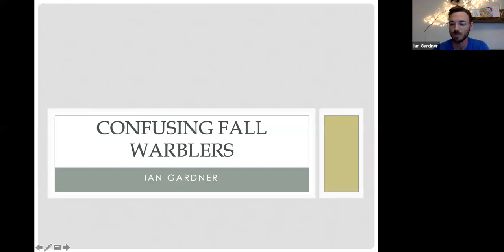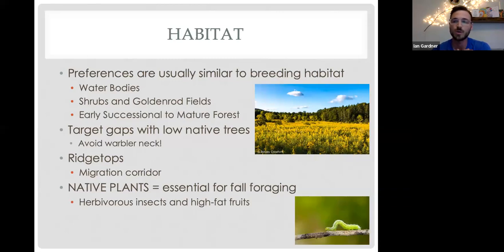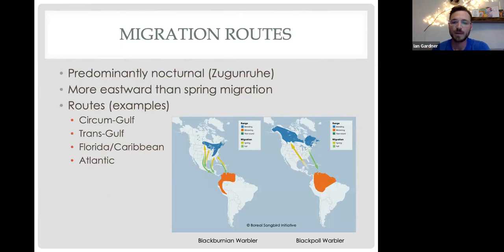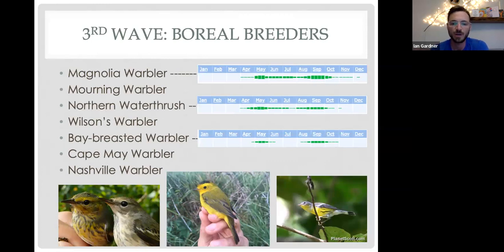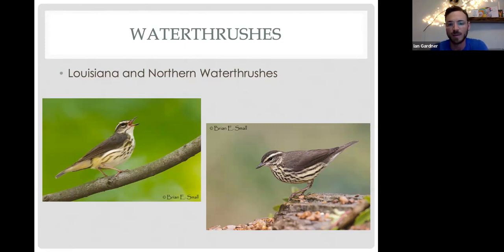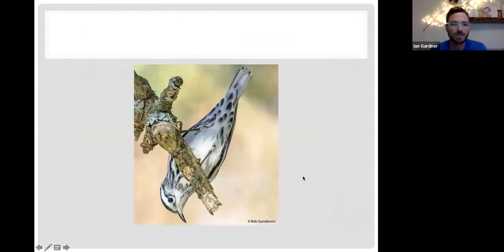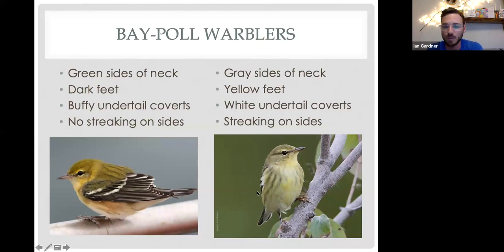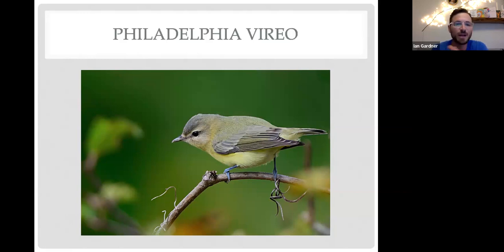PSO Educational Series: Confusing Fall Warblers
While the spring warbler migration gets most of the attention due to the birds' showy plumage and conspicuous song, the fall migration is even larger and more nuanced. The colors and songs are muted making identification more challenging, but each day from July through October presents a new wave of opportunity and wonder. While some warblers only travel from the Mid-Atlantic to the southeastern U.S., others journey from Alaska to well out in the Atlantic Ocean before eventually continuing to the Caribbean and South America, these routes merging in Pennsylvania. Come join Ian Gardner as he provides insights and tips for understanding and enjoying this fall spectacle.

Bio
Ian Gardner is currently the owner of Green Gardner Designs, a native plant landscaping company founded in 2020, through which he helps conserve existing native habitat and create new habitat throughout the region. Before that he studied birds, plants, and moths as a Wildlife Biologist at Fort Indiantown Gap for 5 years. Ian has a B.S. degree in Wildlife Conservation from Juniata College, with 6 months spent at the Juniata Field Station on Lake Raystown, and a M.S. degree in Forest Resources from Penn State University, where he completed a thesis analyzing existing habitat for Northern Goshawks in the Mid-Atlantic region. He has led birding tours at The Biggest Week, spent several seasons as a bird banding assistant at Penn State, conducted breeding bird surveys for a season in Idaho, and led a research trip to Honduras to document neotropical migrants. Most of his experience, however, comes from spending countless captivating hours exploring the natural areas throughout central Pennsylvania.